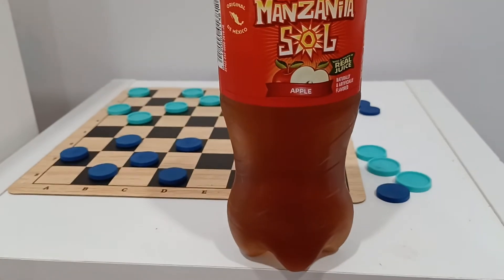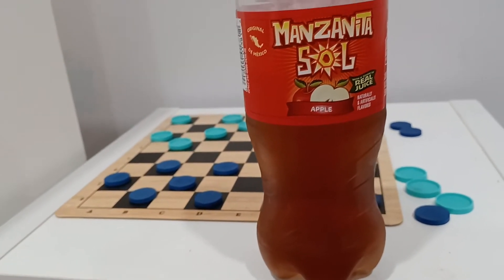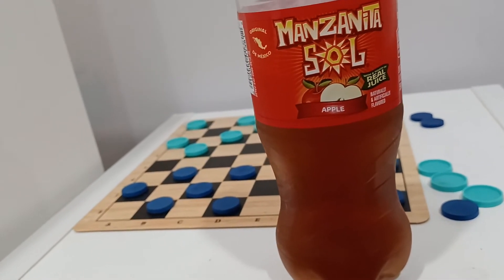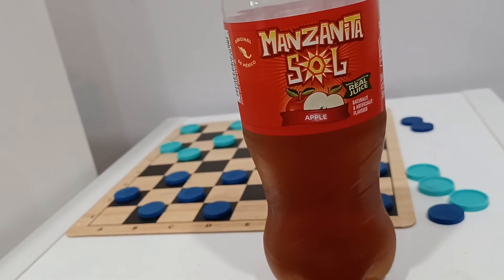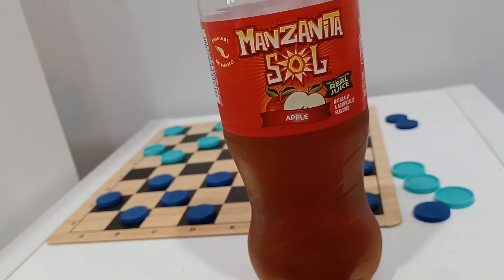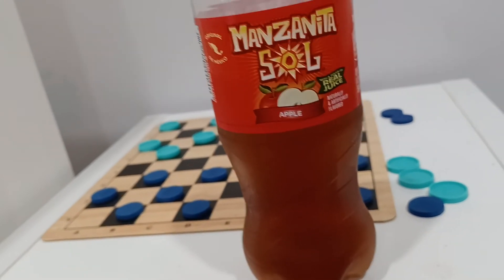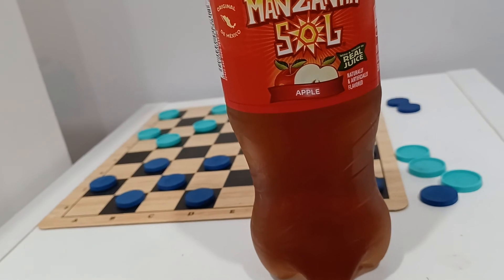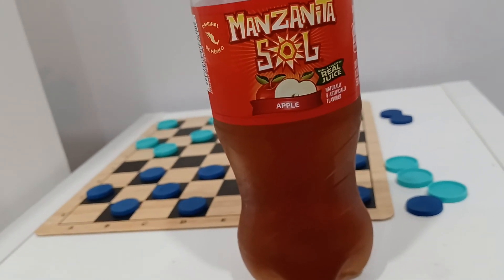Product Review: Manzanita Sol soda by Pepsico